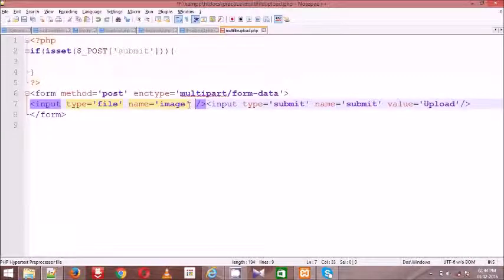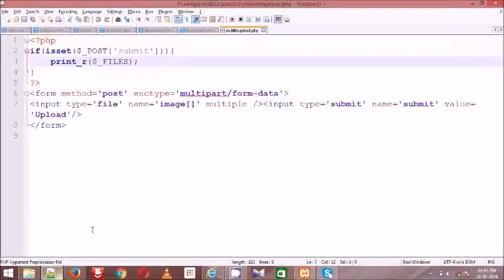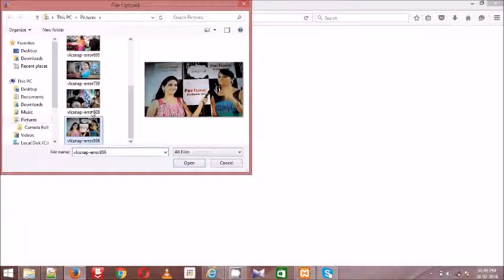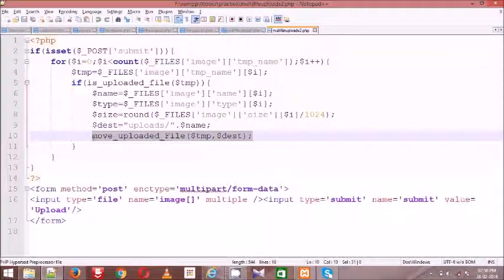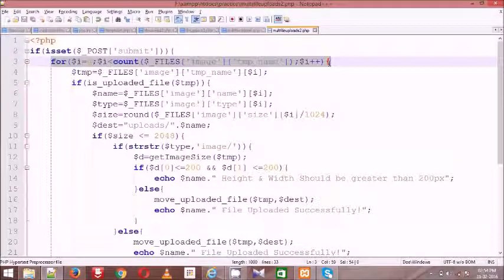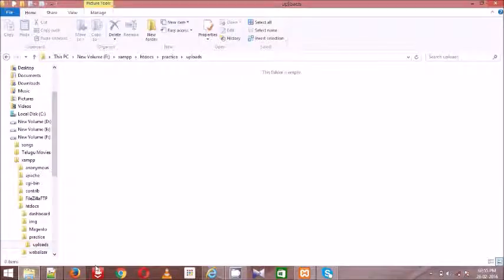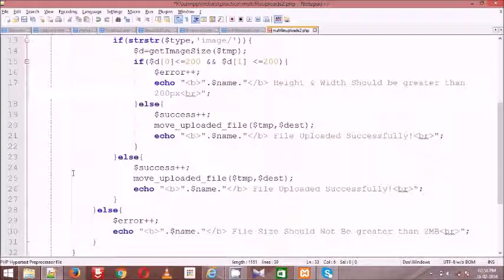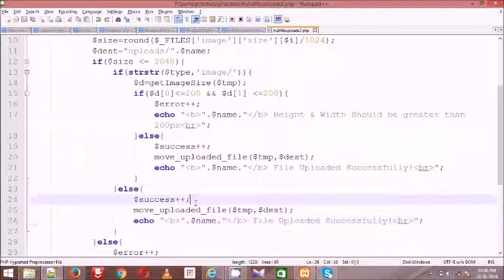Php Tutorials || PHP File Upload Part - 3 (WIth Multi File Uploads conditions)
For More Updates:

Be a Best Follower!
Let us Be Friends on Google+